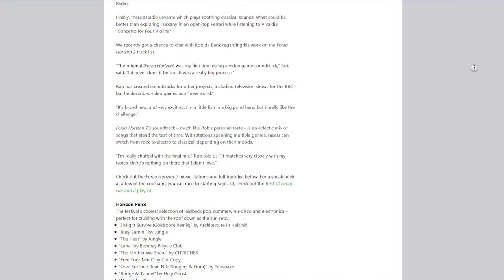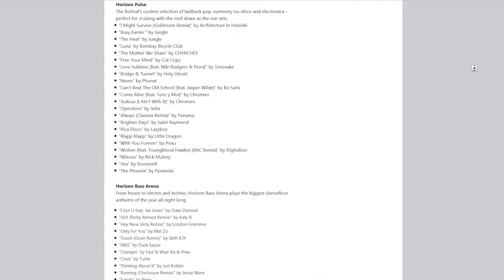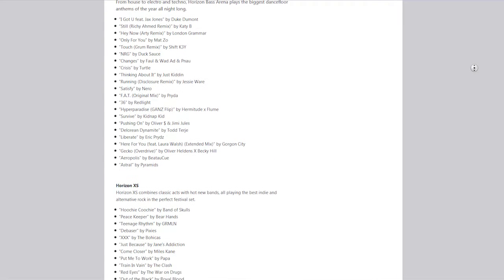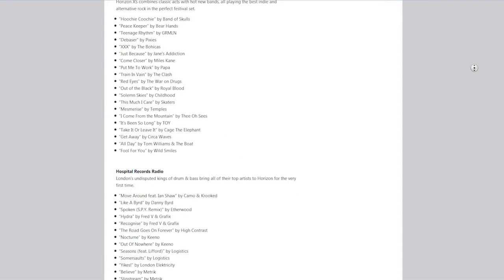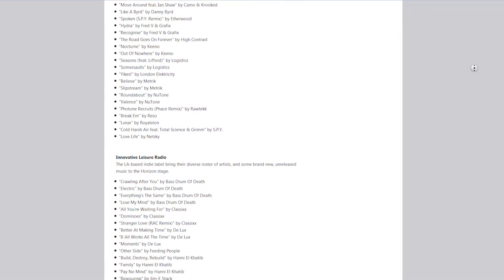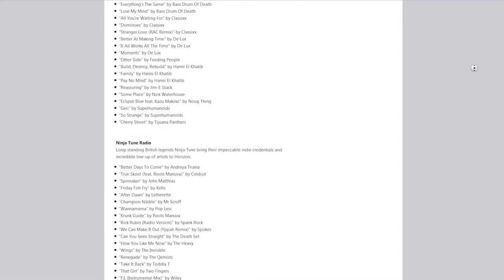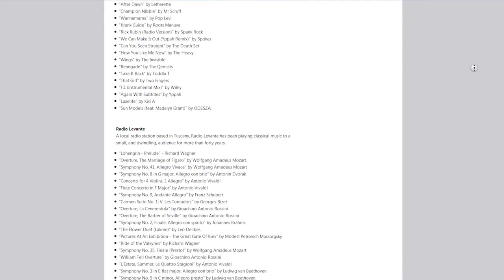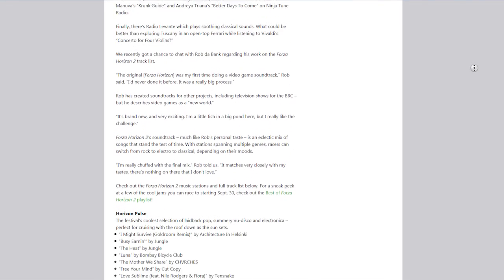FORZA HORIZON 2 | MUSIC REVEALED